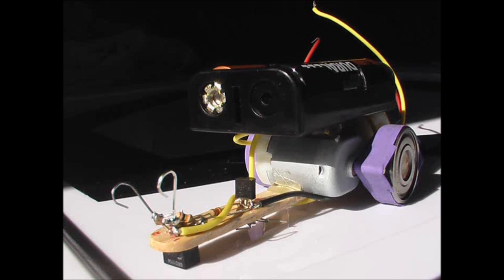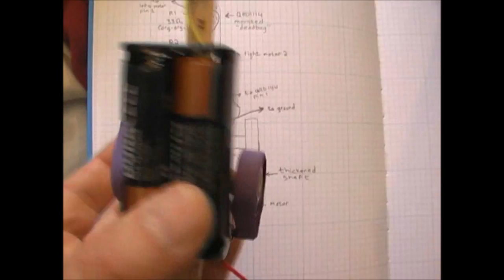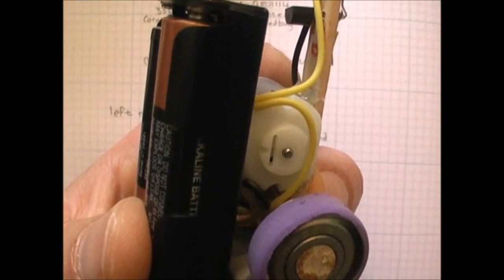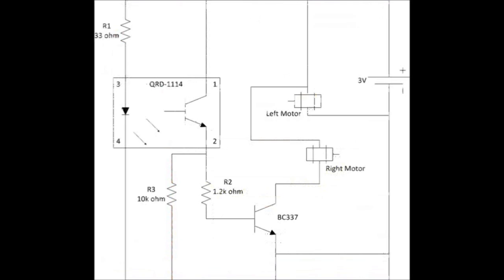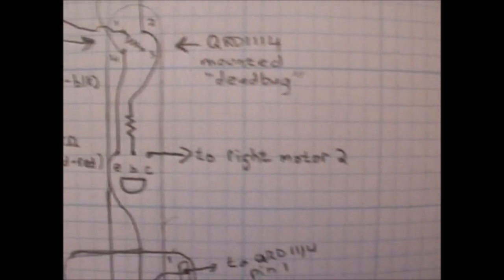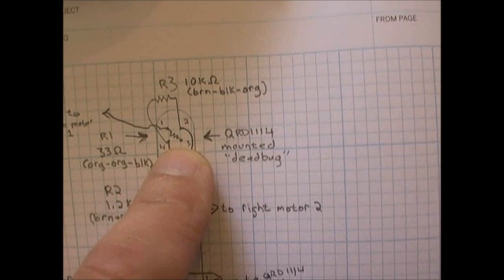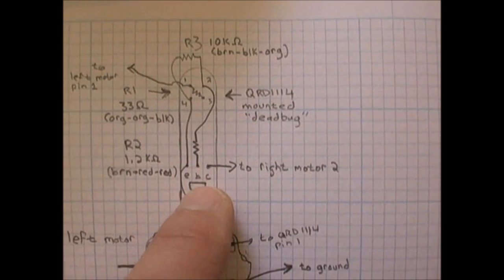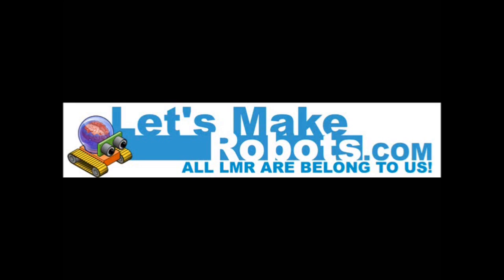LetsTalkRobots Ep001 - Building a SpurtBot Line Follower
See how to build a simple line following robot.

Find us at LetsMakeRobots.com
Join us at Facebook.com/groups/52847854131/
See us at Flicker.com/groups/LetMakeRobots

LetsTalkRobots presented by:
Andrew Terranova

Intro Animation:
CinemaDesigns